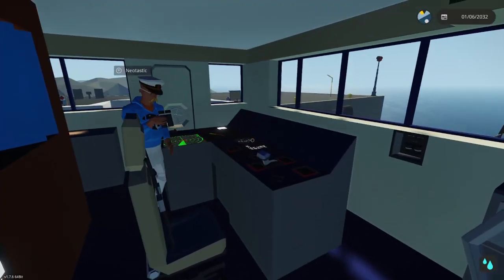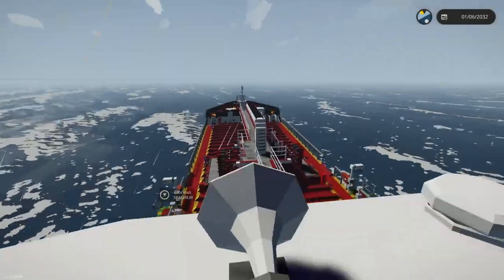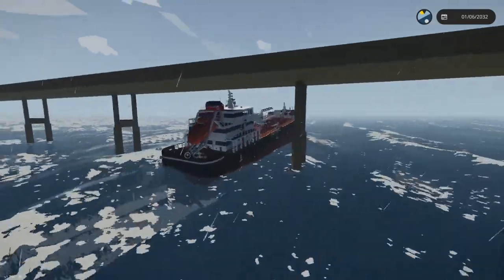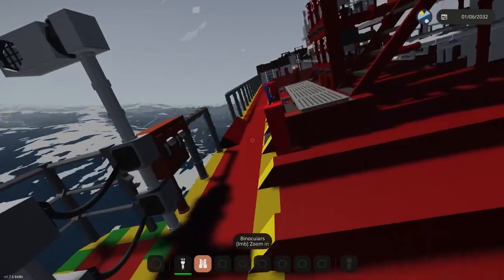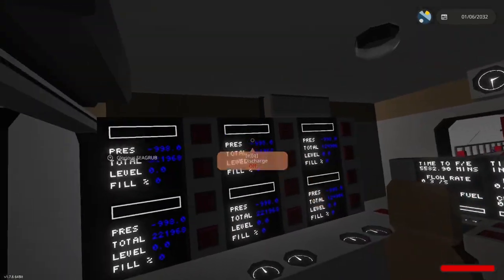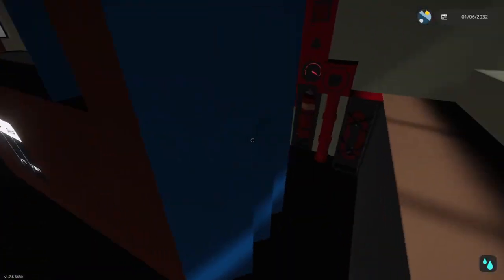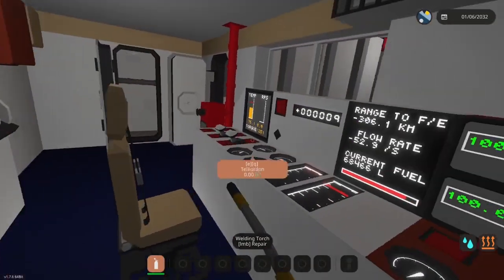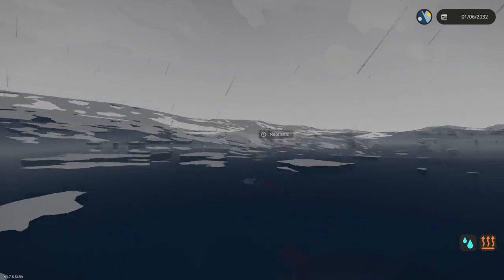OUR OIL TANKER DROVE INTO A MINEFIELD!! (Stormworks Multiplayer)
In this video Seagrub, Neo, and Mar drive a massive oil tanker into shark infested water. While delivering oil a bunch of other silly shenanigans happened like getting a tsunami.